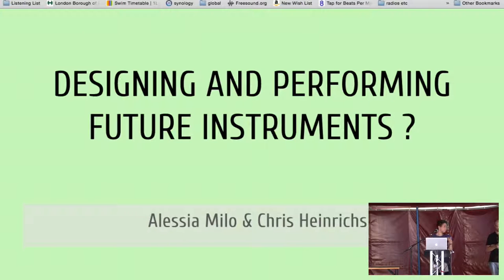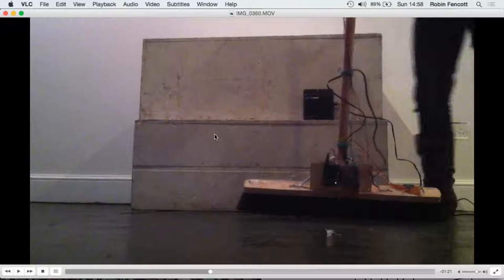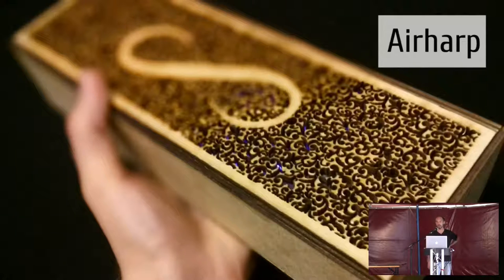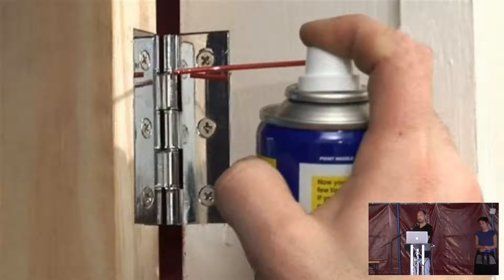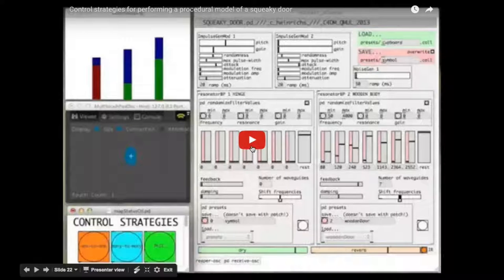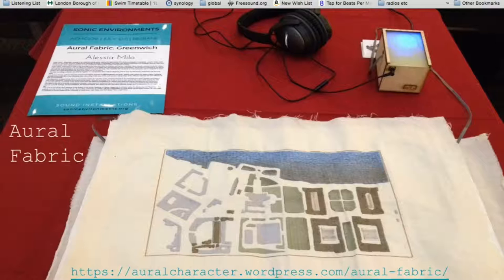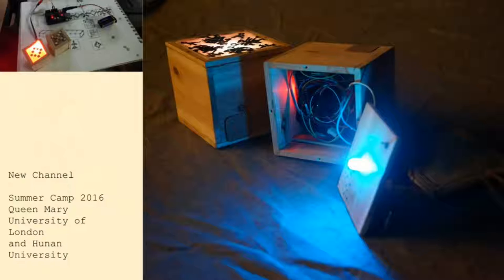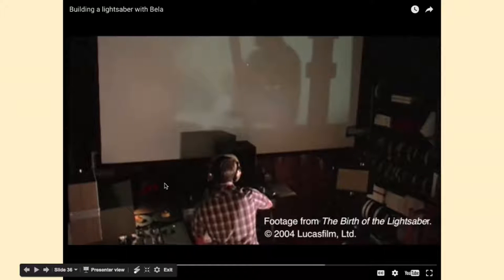Alessia Milo and Christian Heinrichs: Designing and performing future instruments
The talk presents examples from the experience of two researchers dealing with the design and craft of technology for performing sound through instruments or installations.

Using electronic components, microcontrollers and other sensing devices we will present our findings in the field of real time sensing and processing for aesthetic purposes.

Examples include the design of expressive instruments informed by physical processes and provocative site specific interactions and visuals: from sonified brooms to performable squeaky doors, ultra-low latency light sabers, a winged spectre seducing her audience to dance, and more.

Alessia Milo and Christian Heinrichs